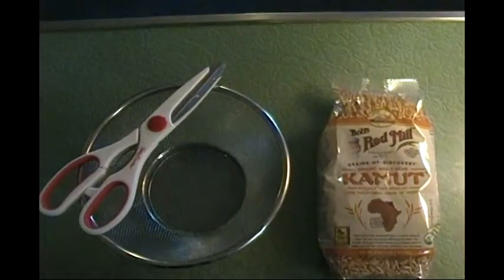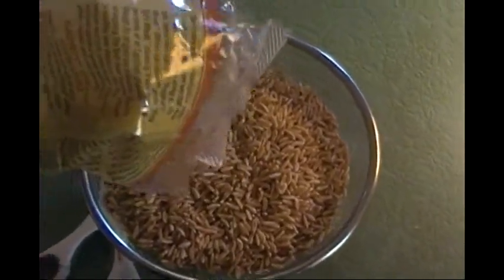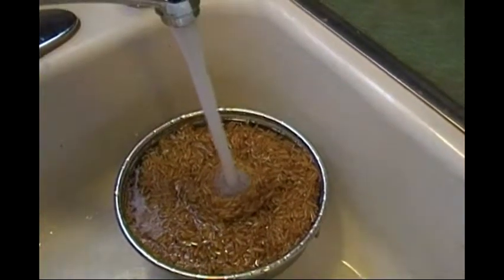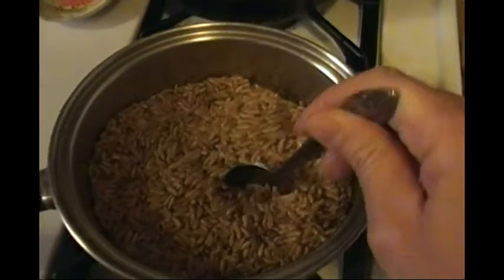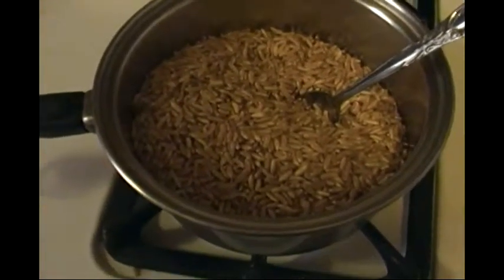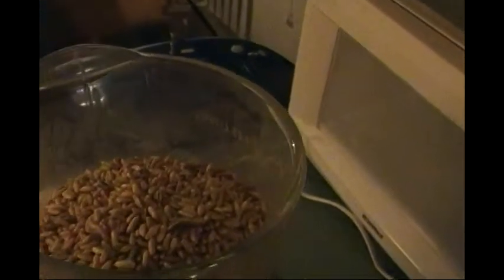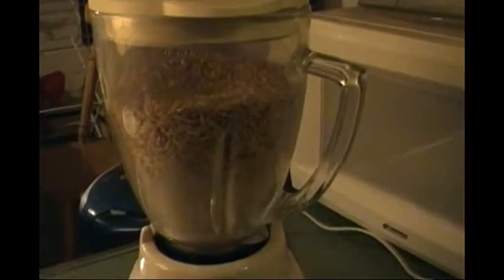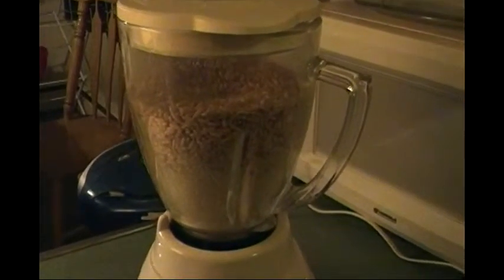Holistic Health Talk-How to Make Cream of Organic Whole Grain Hot Cereal From Scratch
A tribute to our Macrobiotic consultant Dan E. Mount.